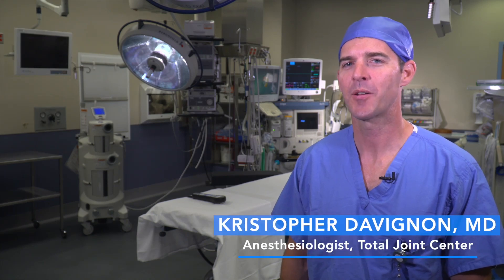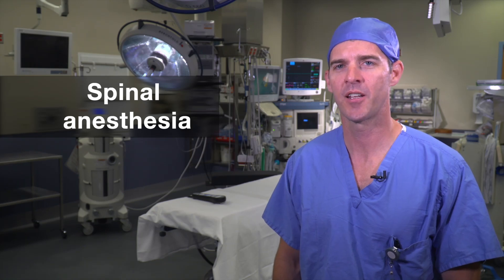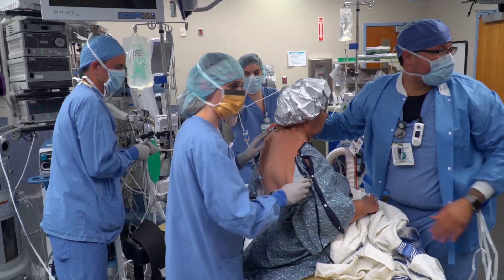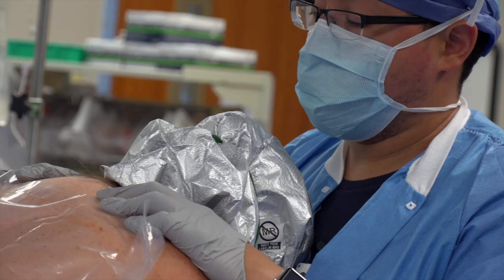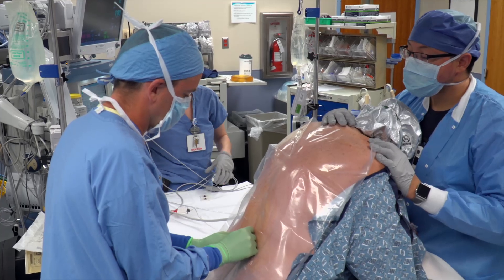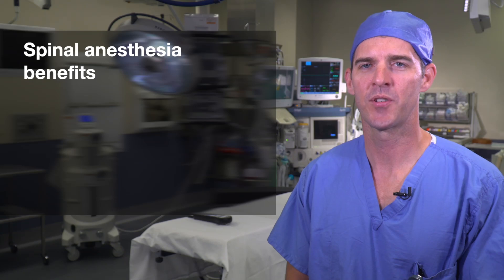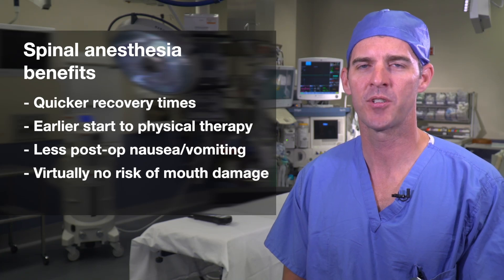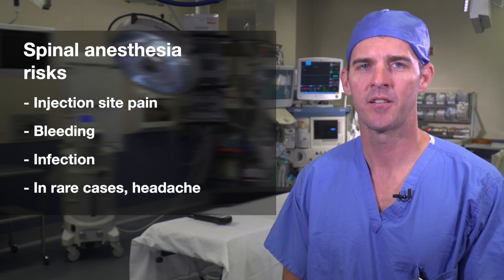Spinal Anesthesia at the Total Joint Center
Spinal anesthesia is becoming the method of choice for joint surgeries. Anesthesiologist Kristopher Davignon, MD, explains why.